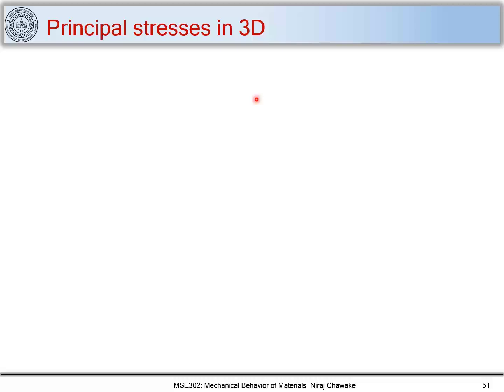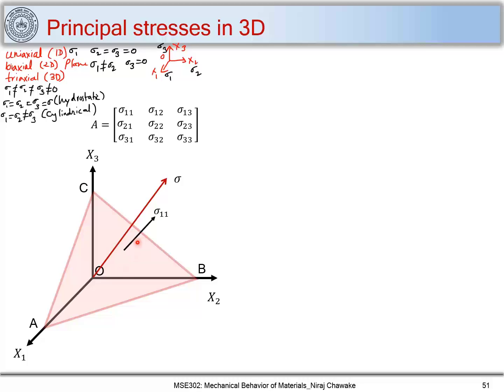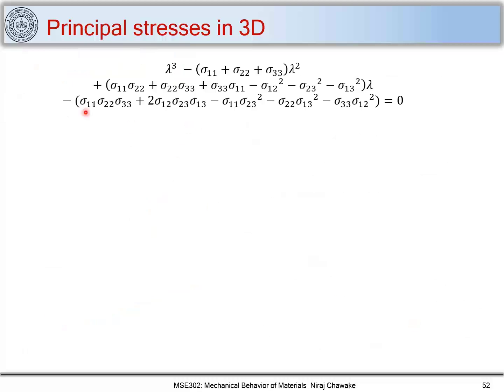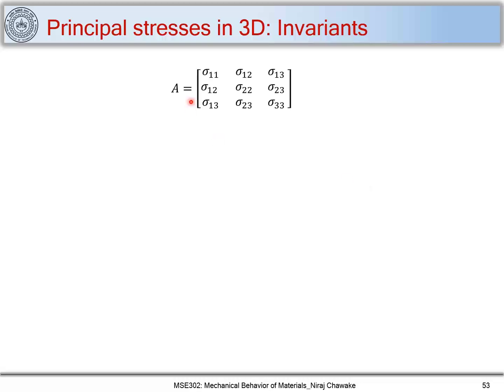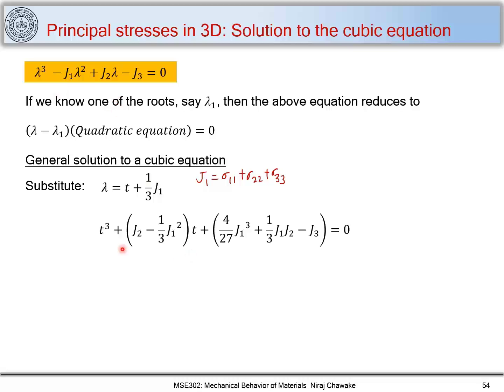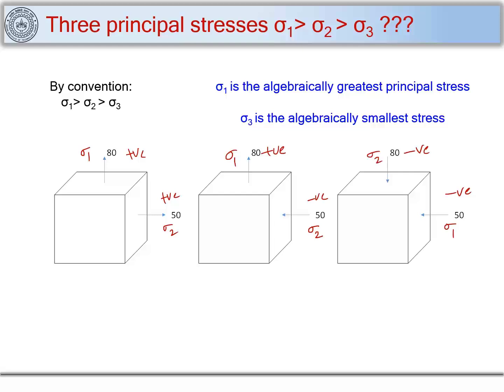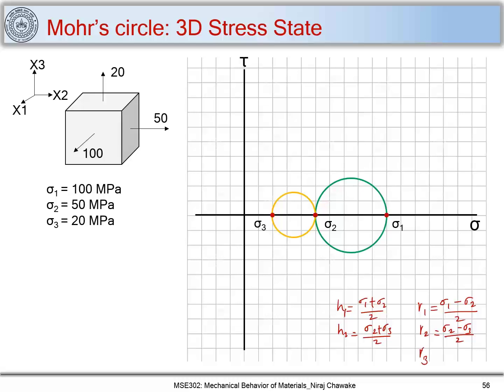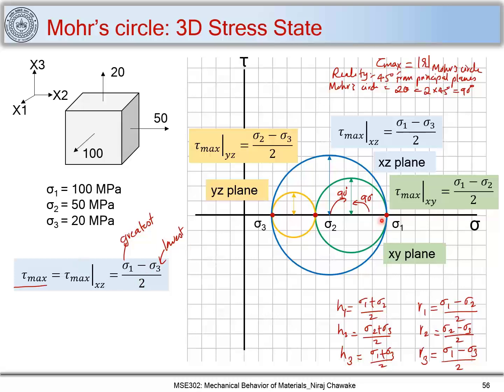14. Principal stresses in 3D | Stress invariants | 3D Mohr's circle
1. Finding Principal stresses in a 3D stress state
2. Stress Invariants
3. Mohr's circle for the 3D stress state